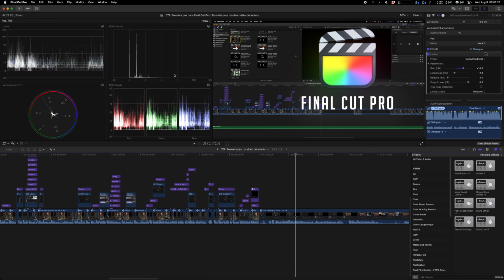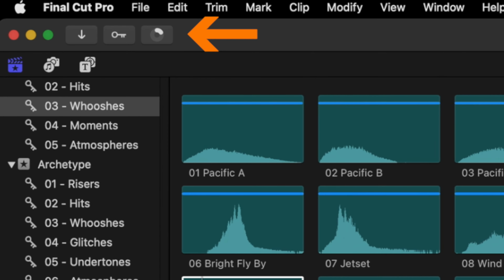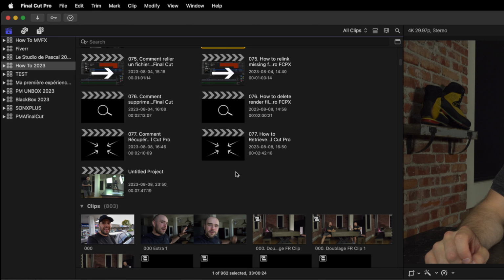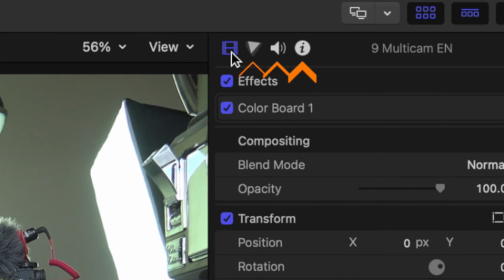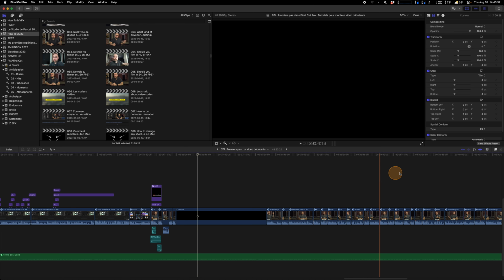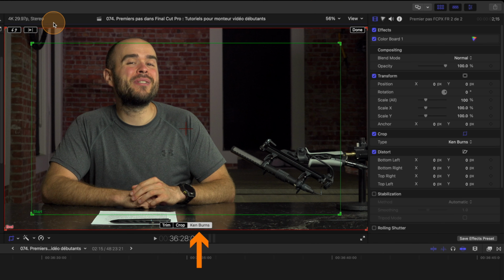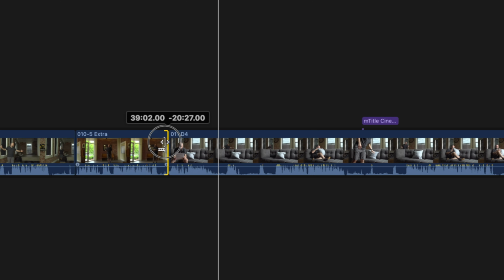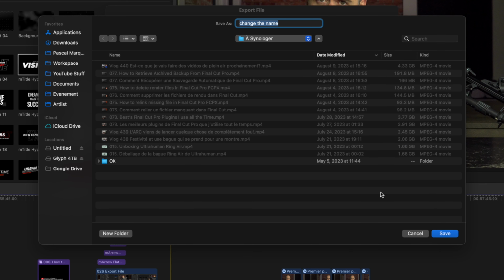Final Cut Pro Tutorial : First steps for beginners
Additional videos
12. Color Correction : (Not yet release)

0:00 - Intro
0:55 - Get your video editing software
2:07 - Create a Library
11:10 - Create a project
14:55 - Final Cut Interface
30:24 - The Timeline
44:56 - Video Editing 101
51:30 - Exporting Project
58:09 - Ending

Filmed with this camera :